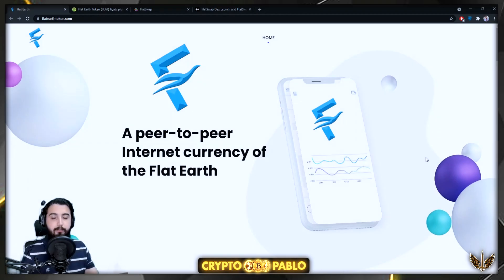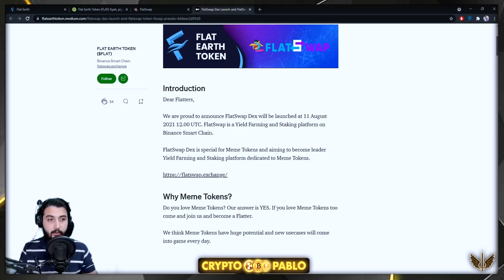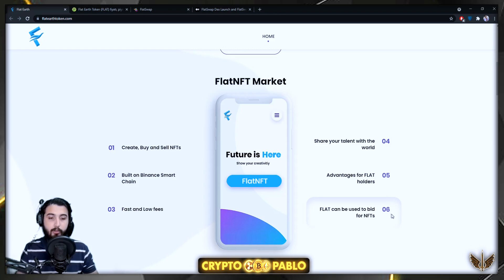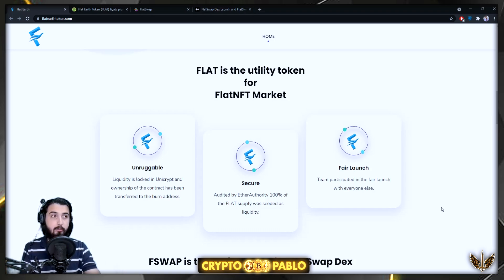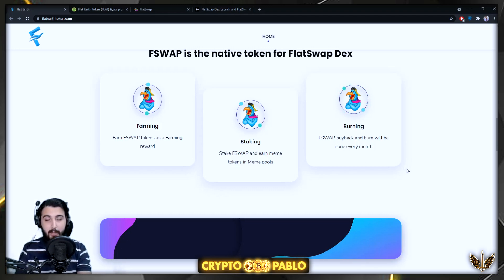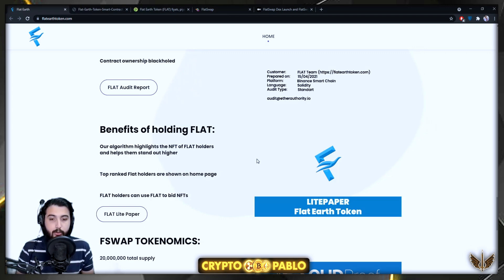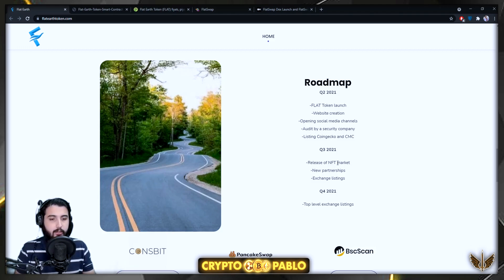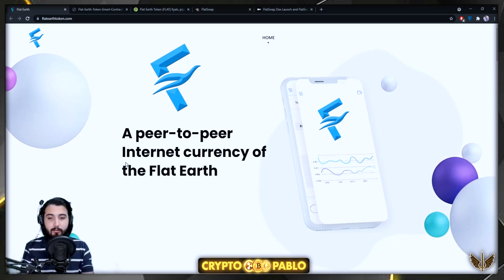FlatSwap, special yield farming for meme tokens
Firstly you can introduce our website and tell about the differance between flat-fswap. Flat is our main token we will open an nft market in couple months and we will use flat there. Flat's supply is limited and all of them in the circulation. Fswap is our farming token. We have burn all unsold token after presale also we will make burns every month for fswap and fswap supply will increse only by farming rewards. We will open pools/farms for fswap and flat. Also we have meme pools section which is people can stake fswap and earn meme tokens. We will make partnerships for meme pools. You can tell about these and also introducing about our dex platform